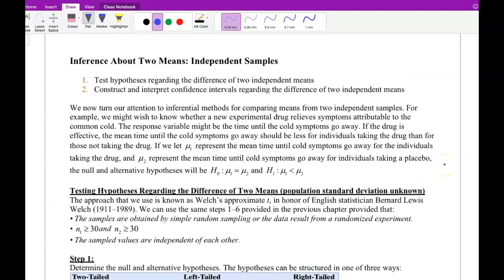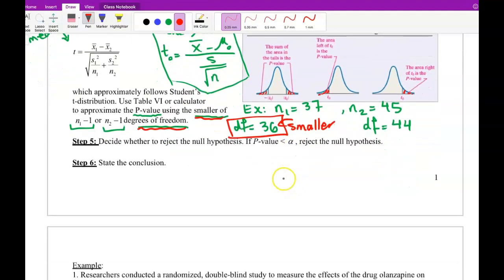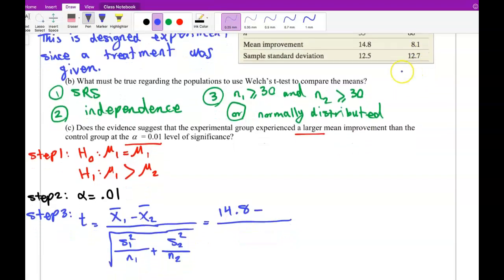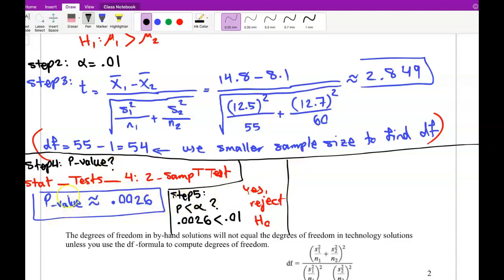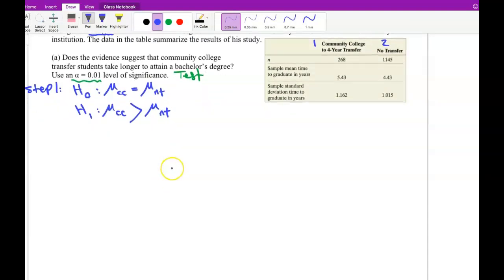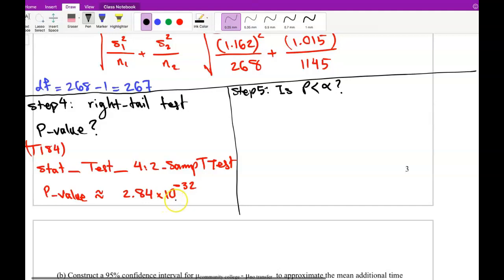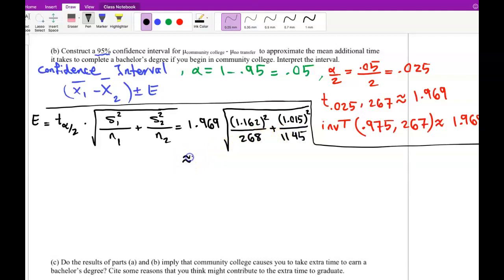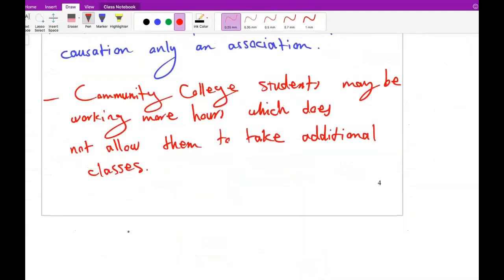Elementary Statistics – Section 11.3